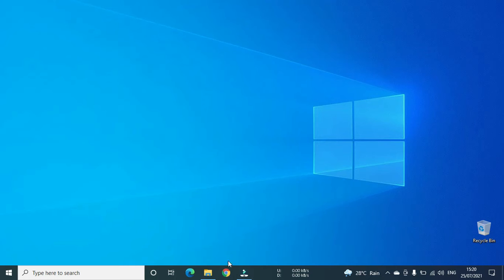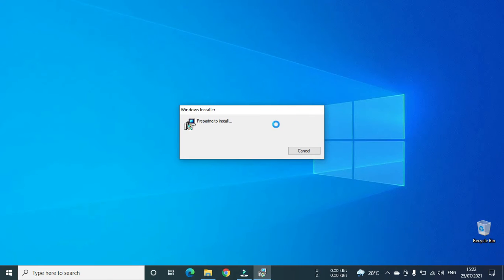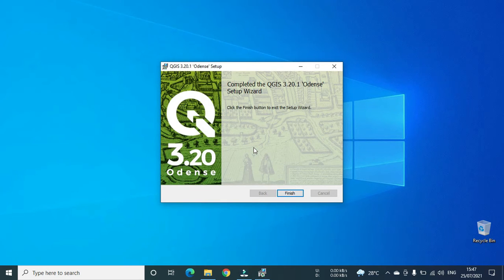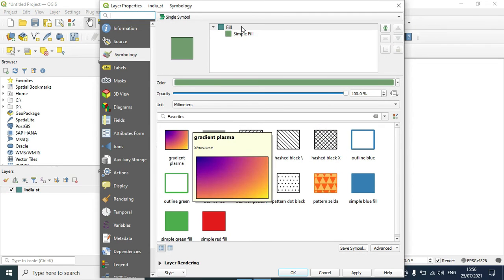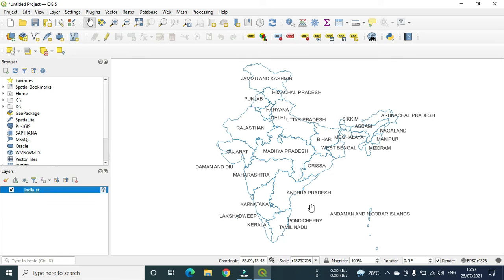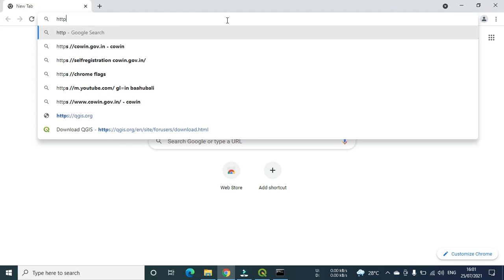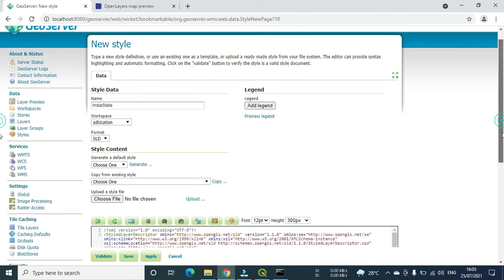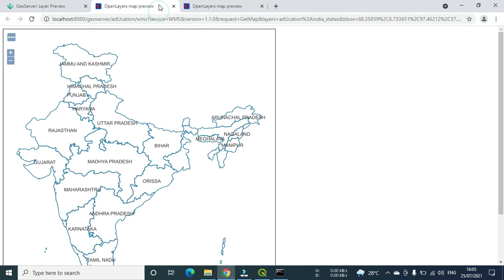Install QGIS and use QGIS style in Geoserver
This video will help you for installing QGIS software, display shapefile, assign symbology and labeling, save symbology in a file and use it in Geoserver.